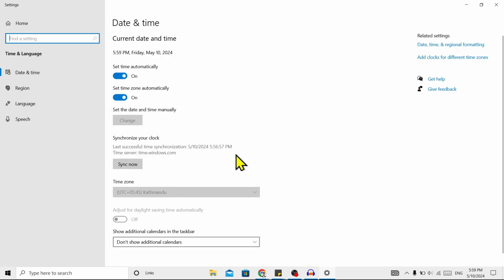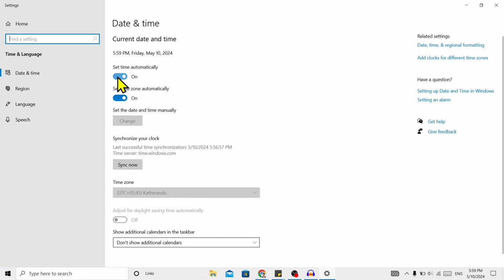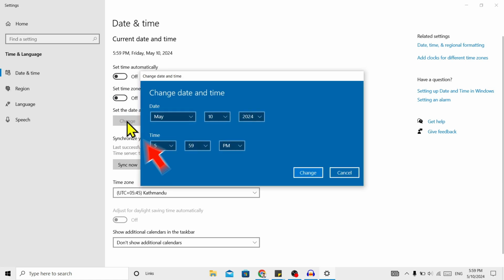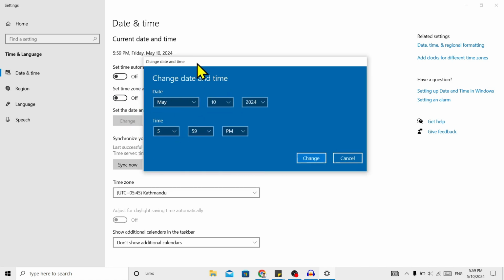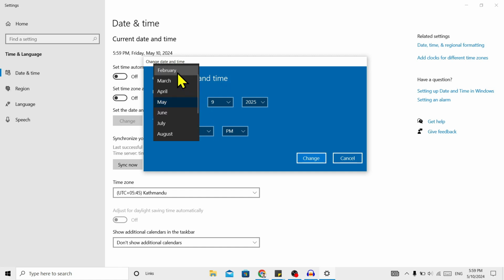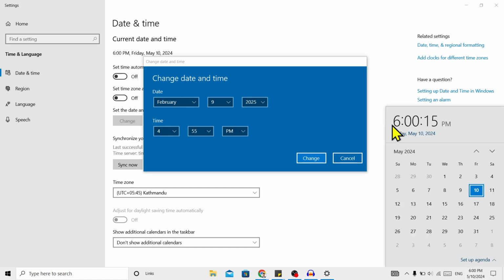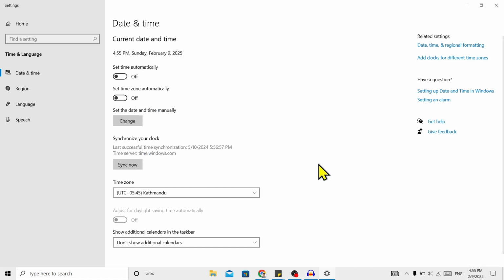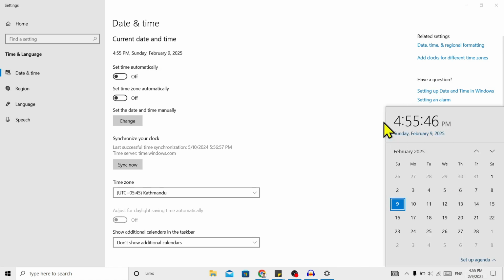How to Change Date and Time on Windows 10 [2025 Update]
Learn how to easily change the date and time settings on your Windows 10 PC in this step-by-step tutorial. Whether you need to adjust the time zone, synchronize with an online server, or change the date format, we'll show you how to do it all. Keep your system's date and time accurate with these simple tips and tricks!

👉 Explore more!